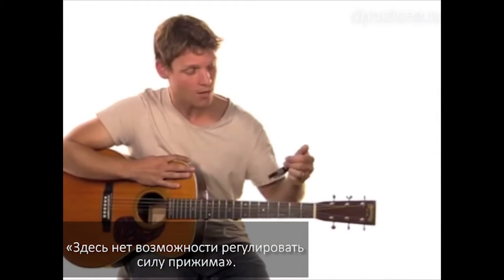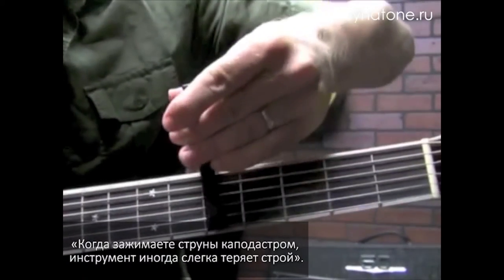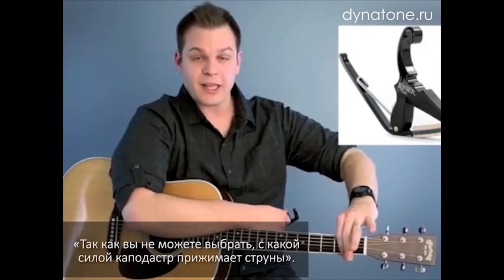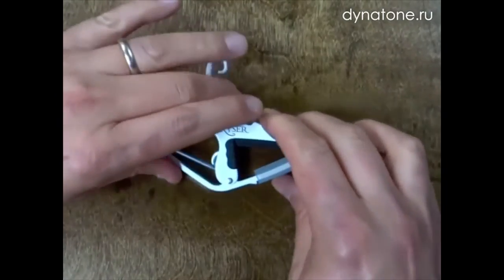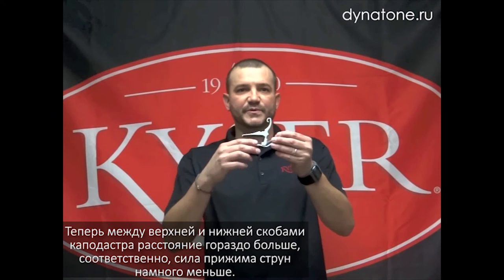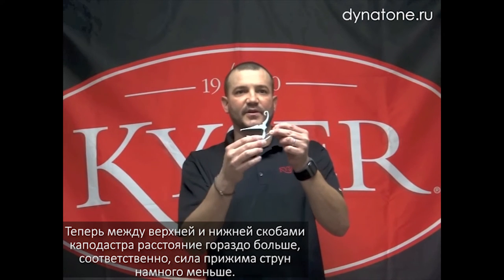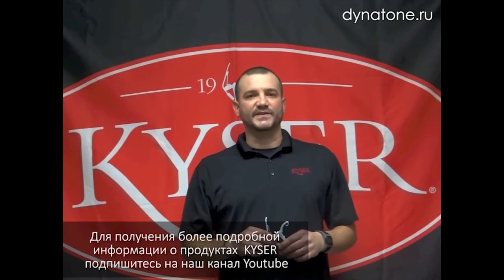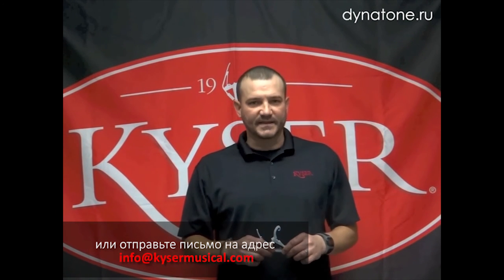Как регулировать силу зажима вашего каподастра | Каподастры KYSER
Обзор каподастров Kyser | Как пользоваться каподастром

Каподастр Kyser исключительно надежны и делают ровно то, для чего были созданы – поднимают строй гитары таким образом, чтобы Вы могли играть в любой тональности, не перестраивая гитару и не меняя позиции пальцев.

Каждый каподастр Kyser собирается вручную мастерами Kyser. Сначала заготовки из упругого алюминия штампуются в точном соответствии с запатентованной спецификацией Kyser. Затем заготовка обрабатывается вручную для придания ей необходимой сглаженной формы. После этого уже в уже готовых деталях сверлятся отверстия, покрываются краской и собираются на заводе в Техасе, США.

Официальным дилером каподастров и гитарных аксессуаров Kyser в России является компания ДИНАТОН.